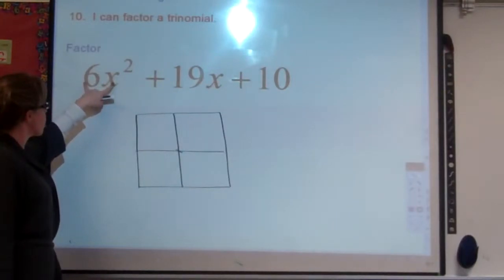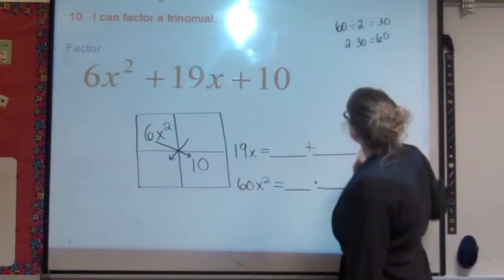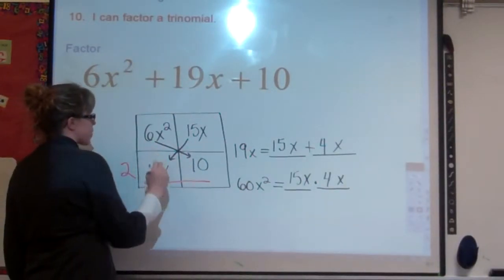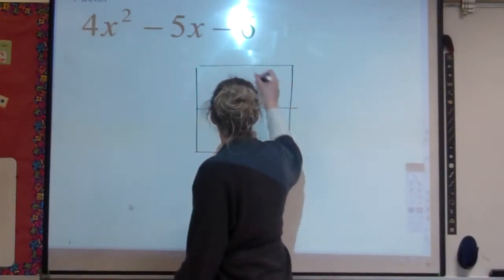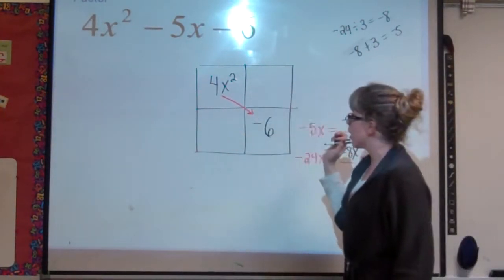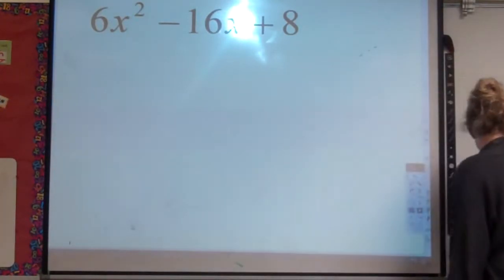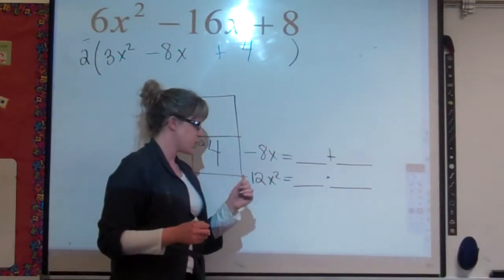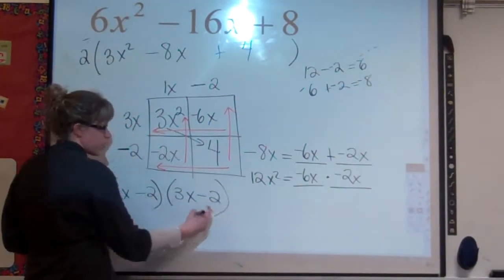Rybicki 9.6 Factoring